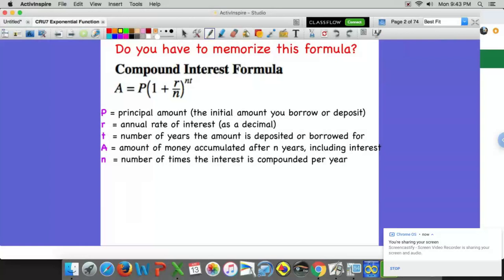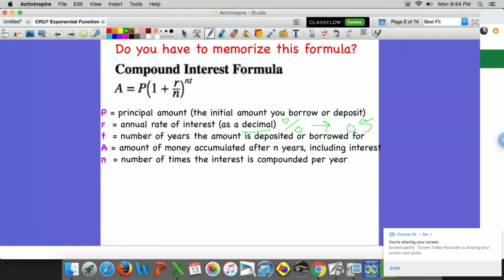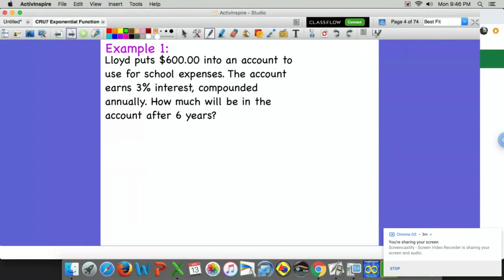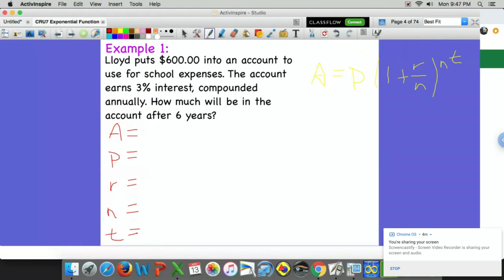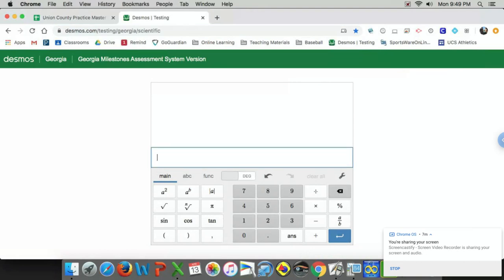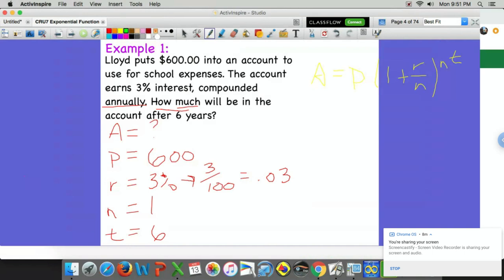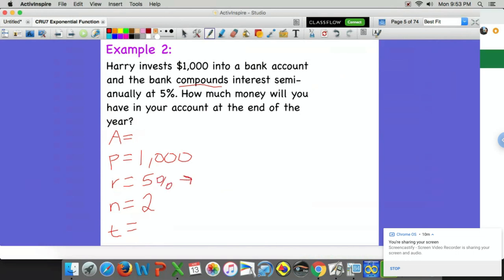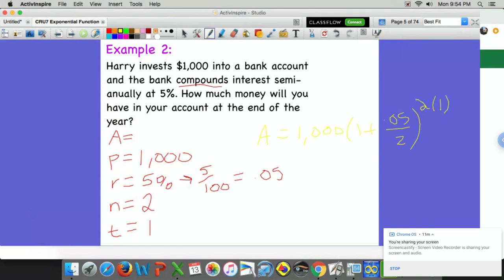Exponentials: Compound Interest Formula Intro